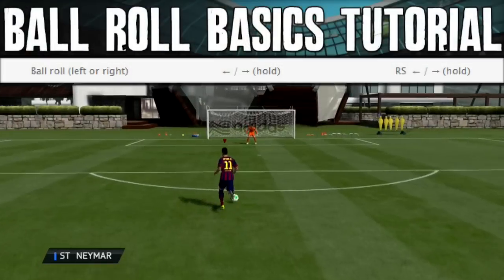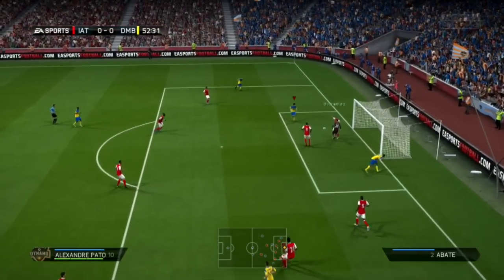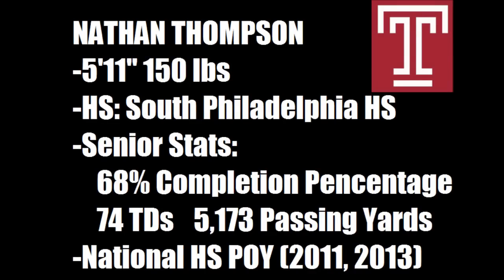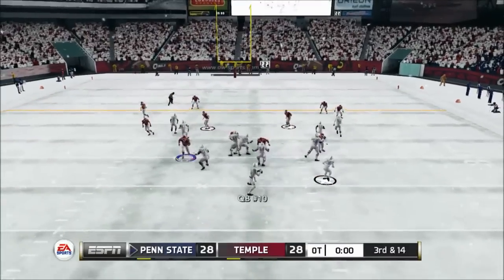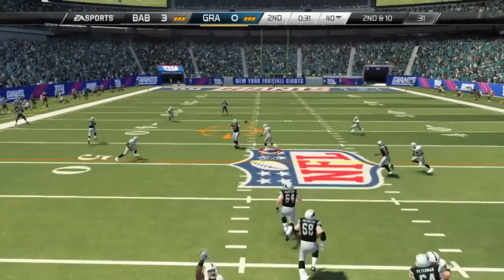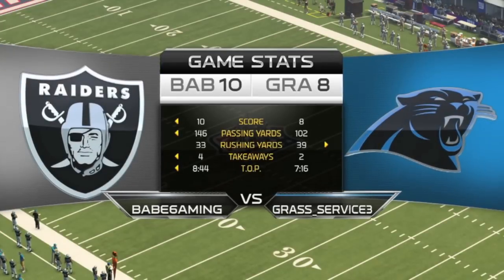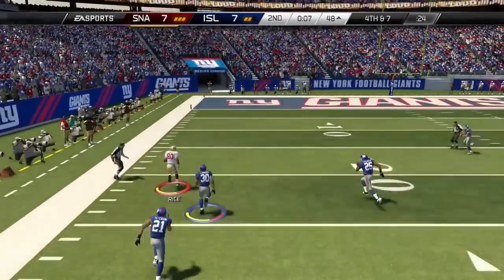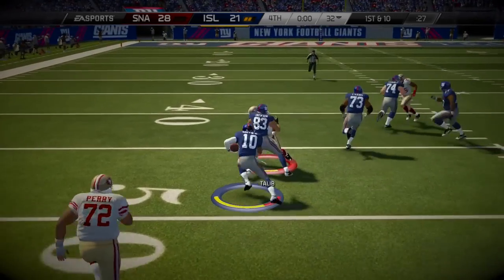SportsCMM 2014 Round 1 Qualifier - michs09 x RizeAboveGaming x BabeGaming x IMxBLESSED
Check Out The Commentators In This Sports Commentator March Madness Video:

00:25

03:35

08:05

12:15

SportsCMM News

Core 4 Breaks Down The 2014 SportsCMM On Webcam Live! | Full Details & Info (Check The Description)